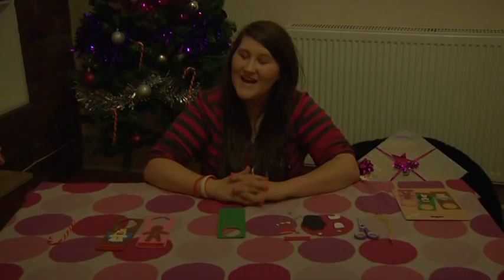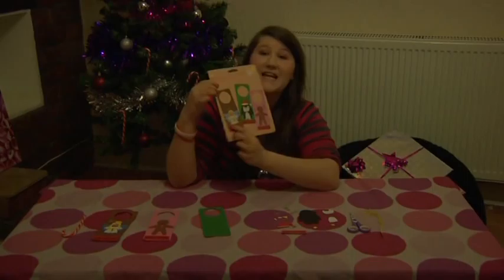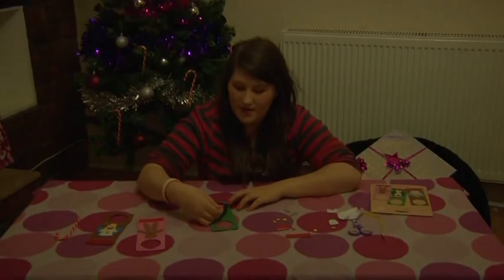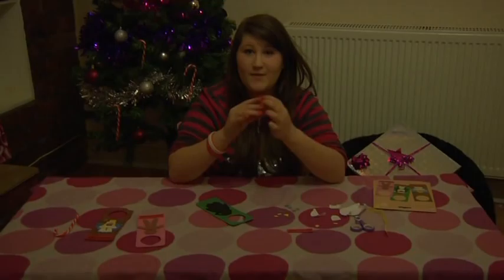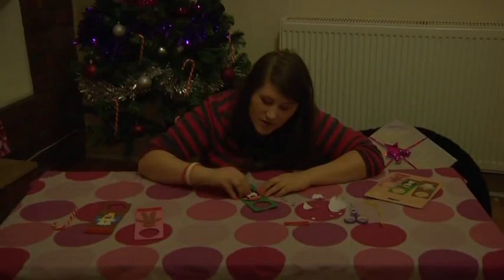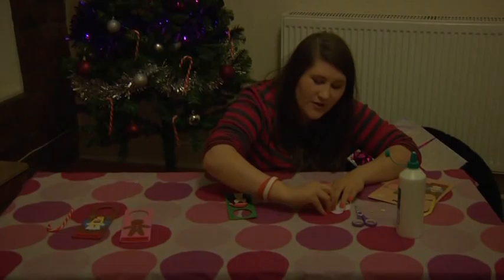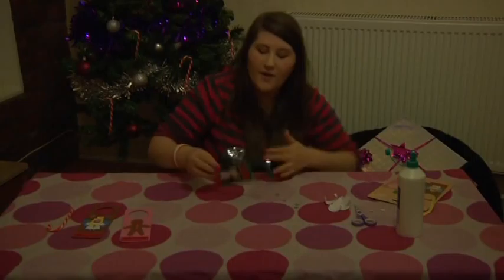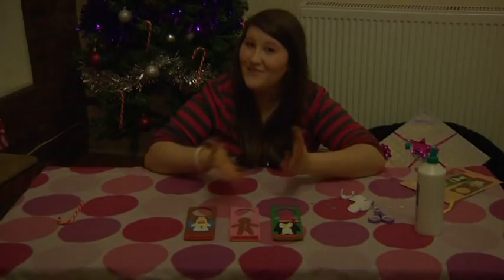Blue Peter Audition - Bea Kerslake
This is my audition for the search for a new Blue Peter Presenter! I know it's not perfect, but it' my dream and i thought i would give it a go!